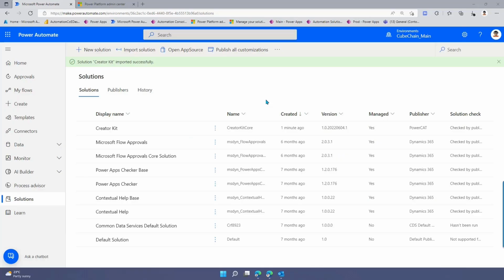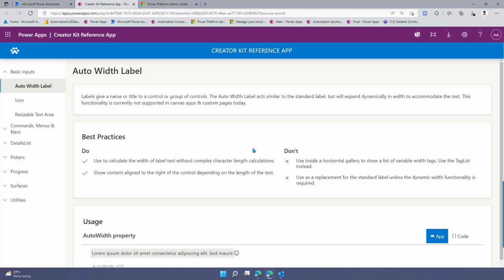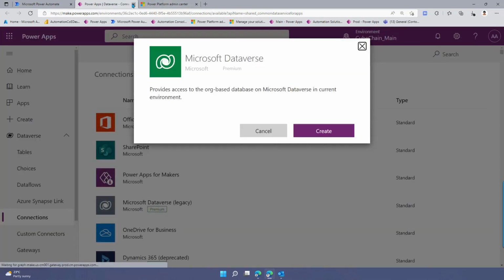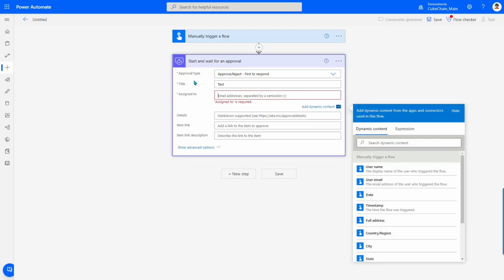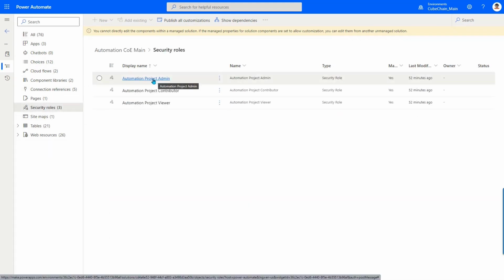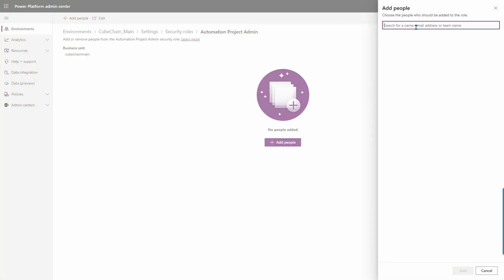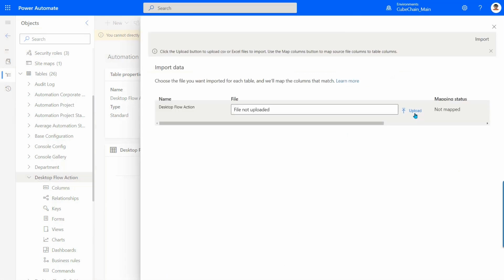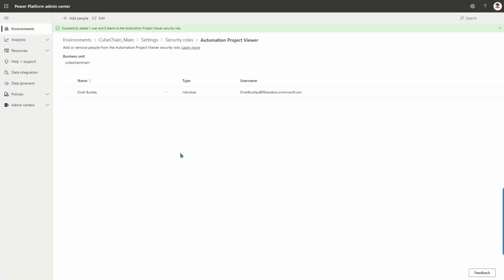Setup Main Solution | Automation Kit for Power Platform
Walkthrough video of installing the Automation Kit Main solution for the Automation Kit for Power Platform.

The Automation Kit for Power Platform accelerates the use and support of Power Automate for desktop for solutions by defining and measuring return on investment (ROI).